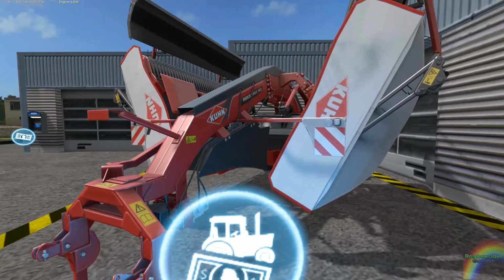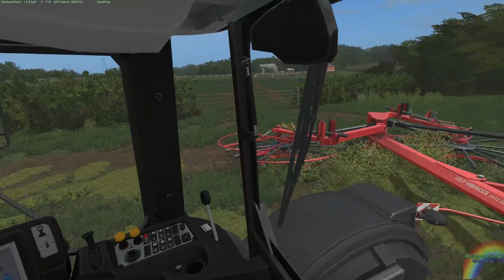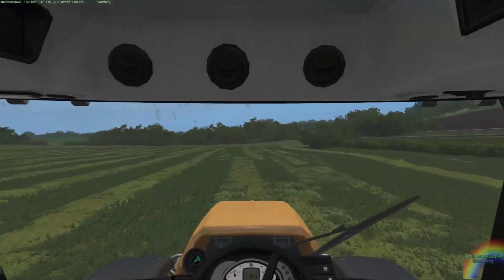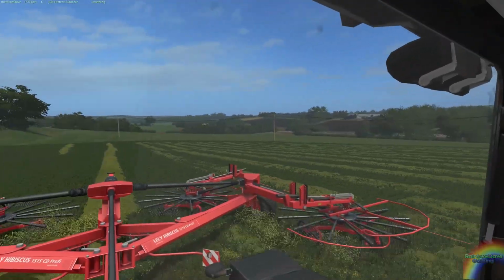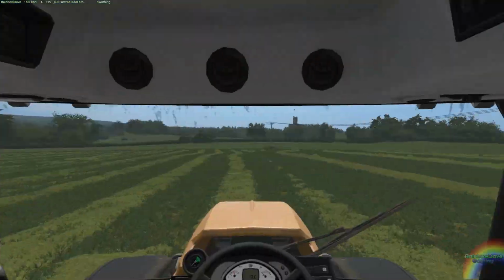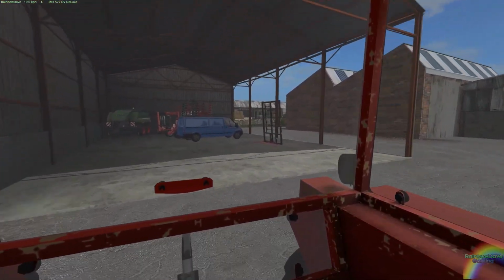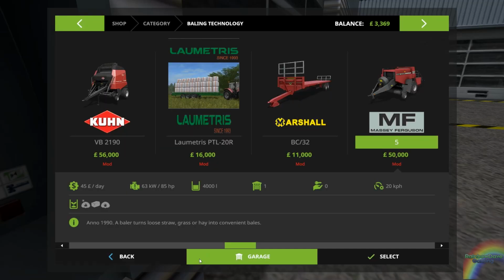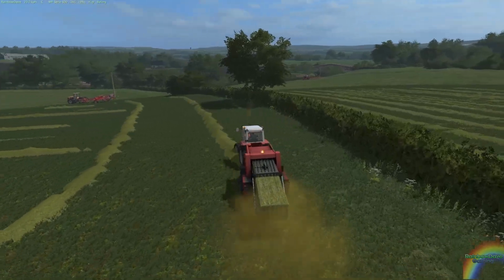Thornton Farm | Farming Simulator 2017 | Virtual Farming Vlog Ep 23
Welcome to Thornton Farm, where today we work the hay fields!

LINKS!